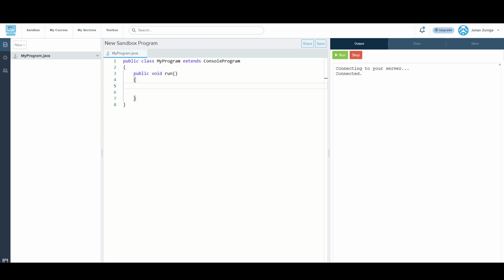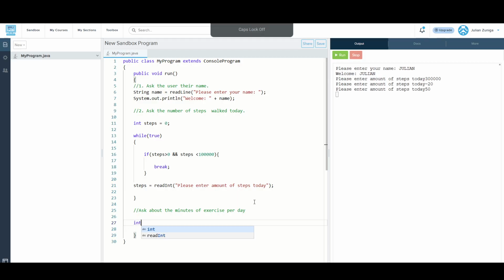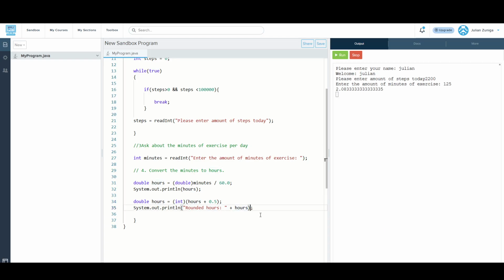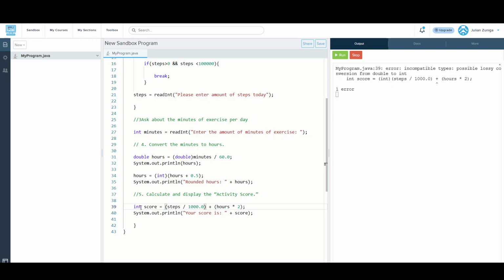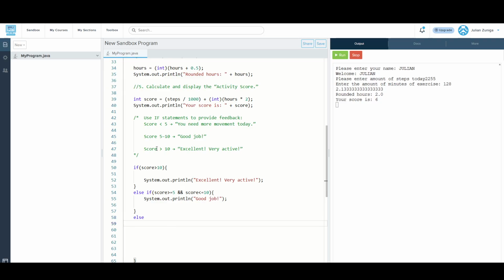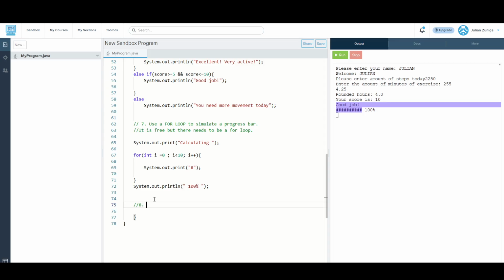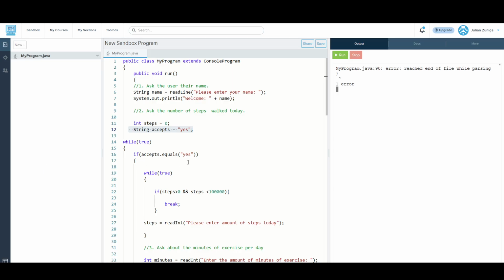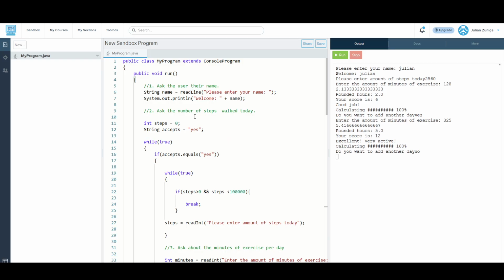basic java test explanation